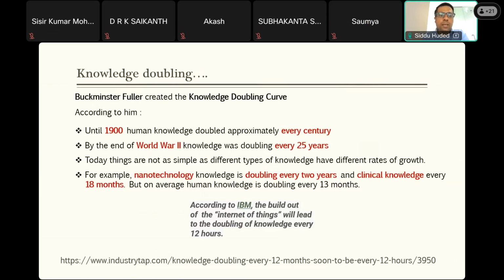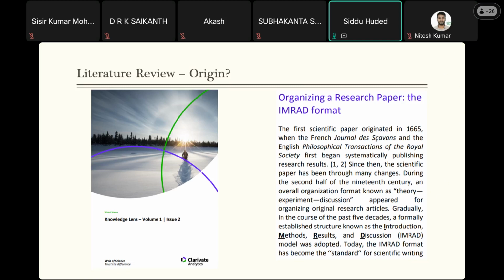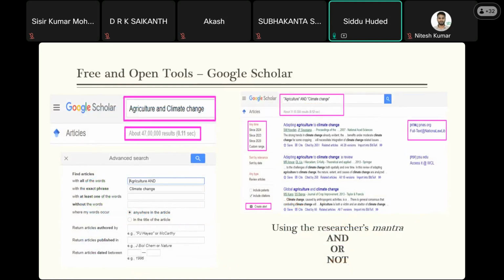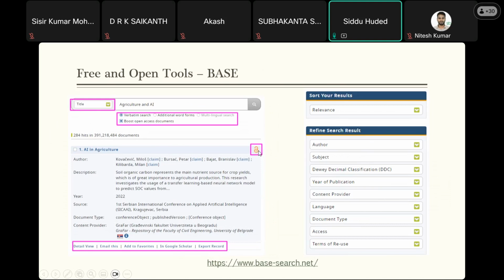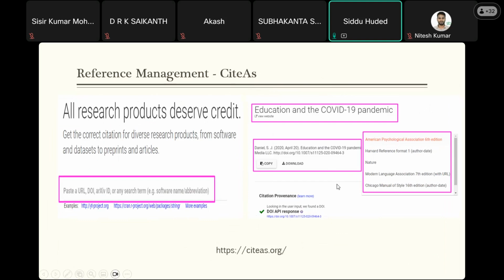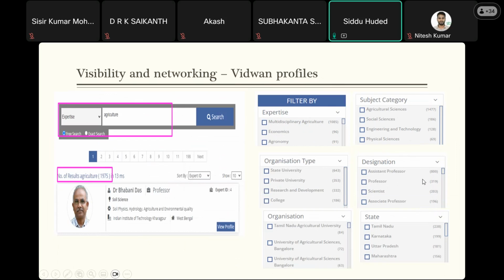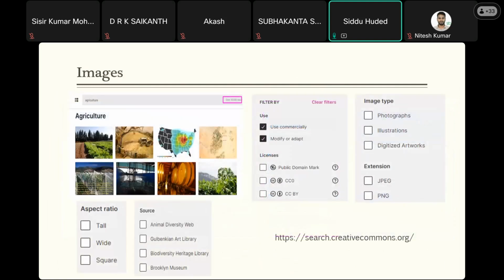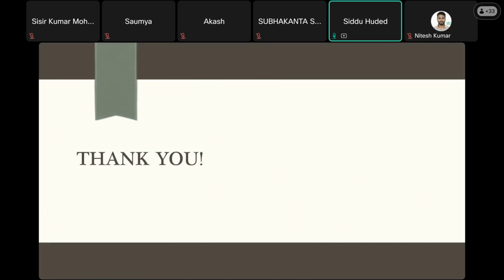Literature Review, Reference Management, and Visibility through Open Resources By Dr. Siddu M Huded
This video is recorded during the training Program on Enhancing Scientific & Technical Writing Skills for Agricultural Professionals by MANAGE from 27-29 May 2024.